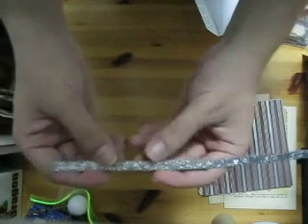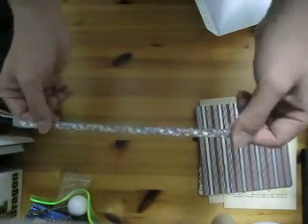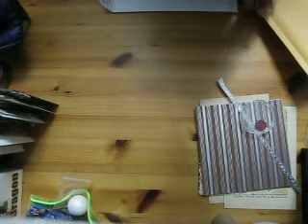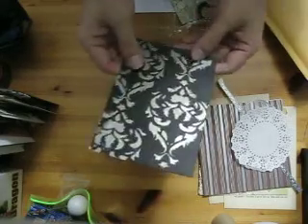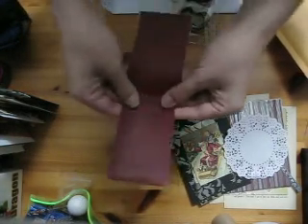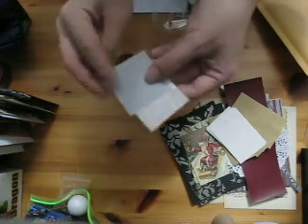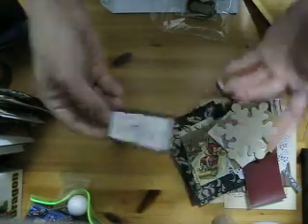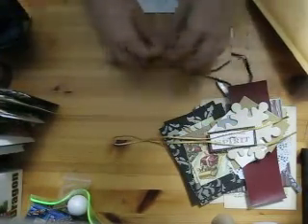Vintage Christmas Mini Album Kit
Hey, this is the kit for the Christmas mini album I made. Hope you enjoy! Tell me what you think alright? Thanks!